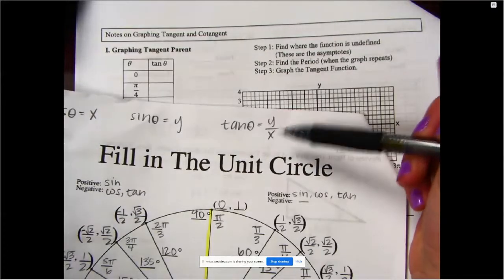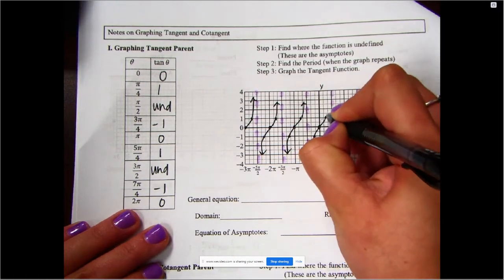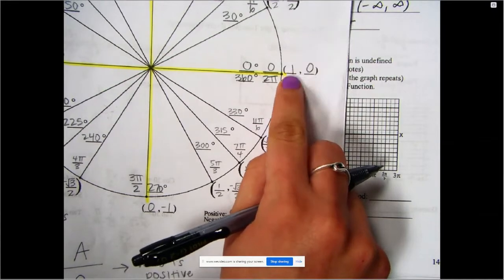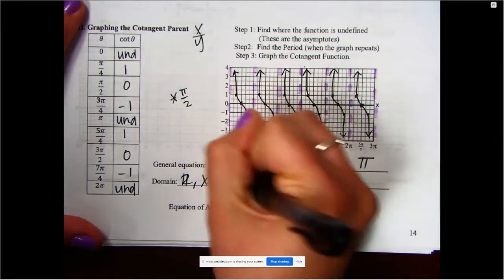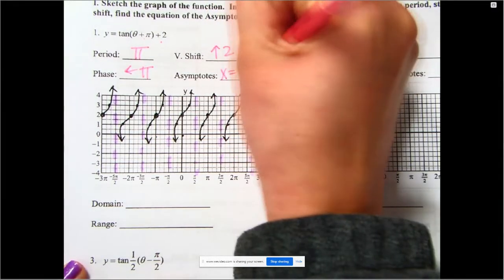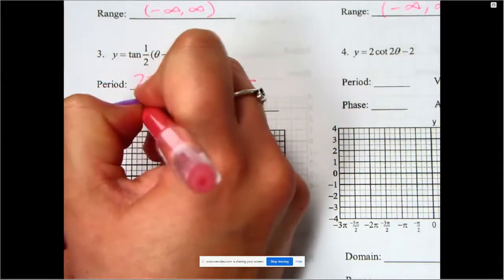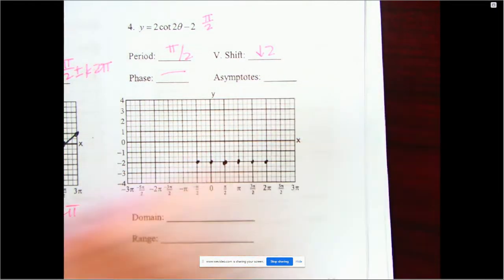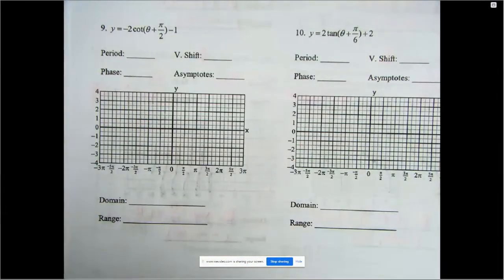Graphing Tangent and Cotangent